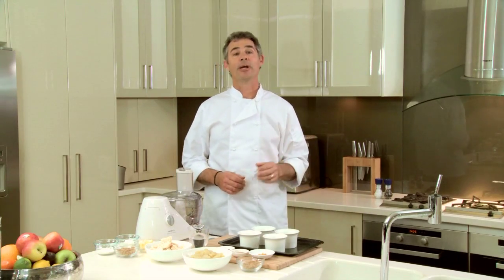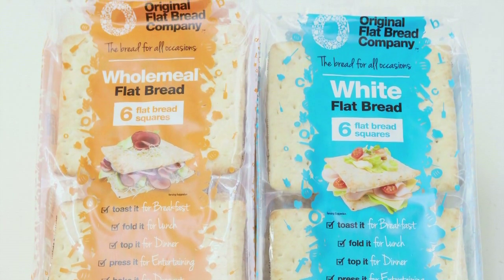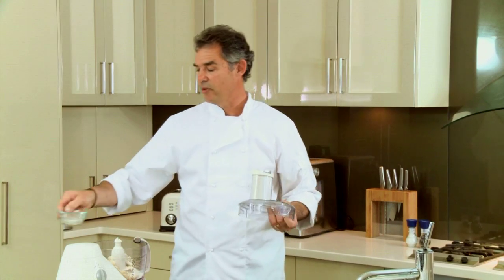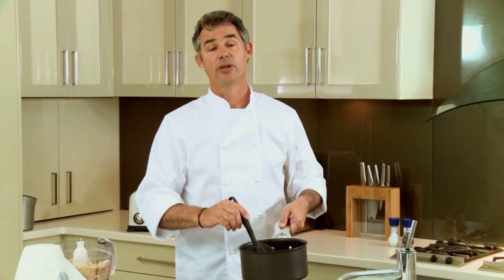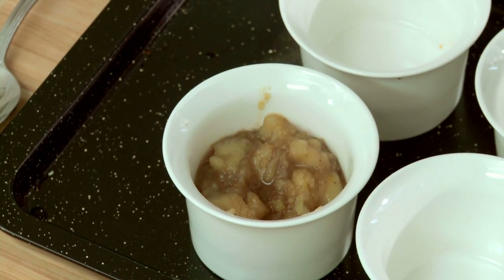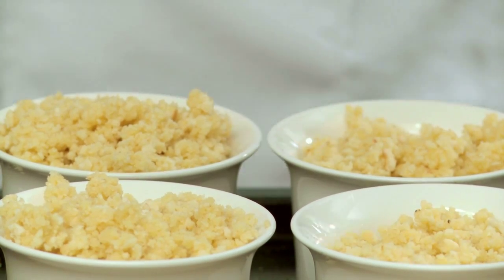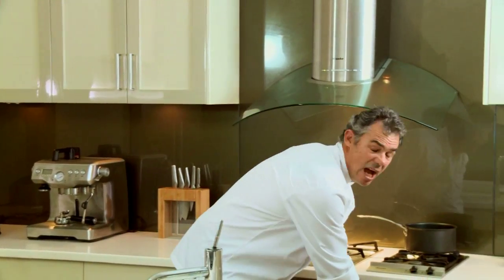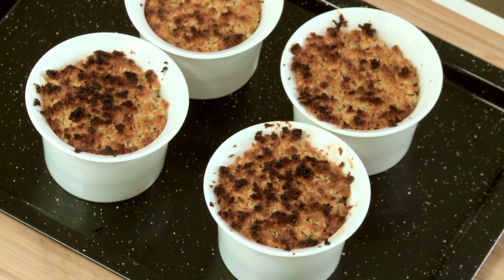Orginal Flat Bread Company - Apple Crumble